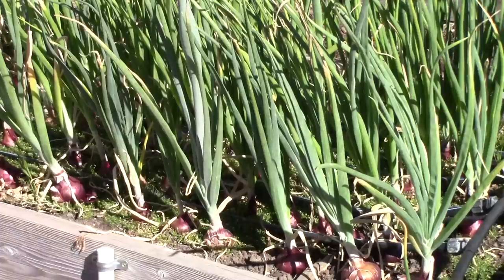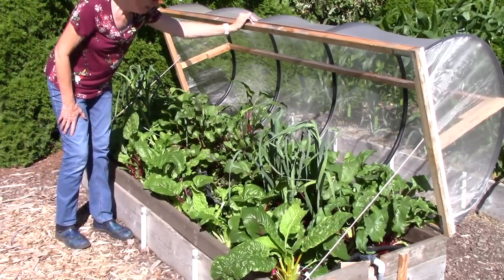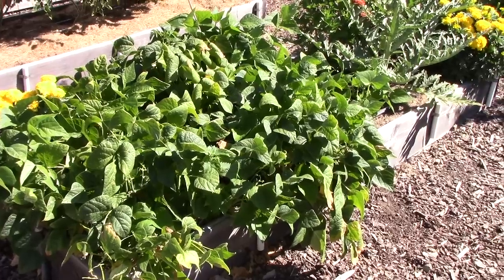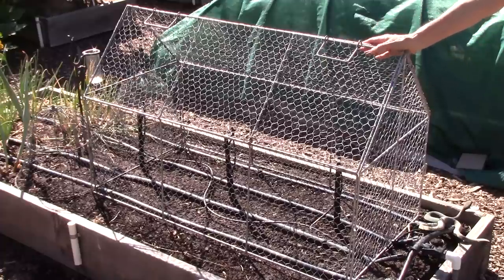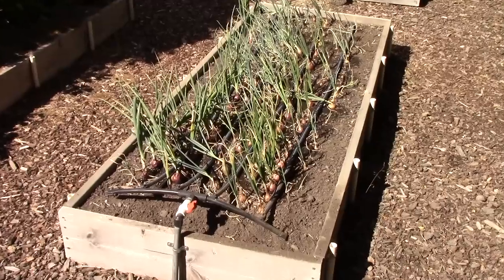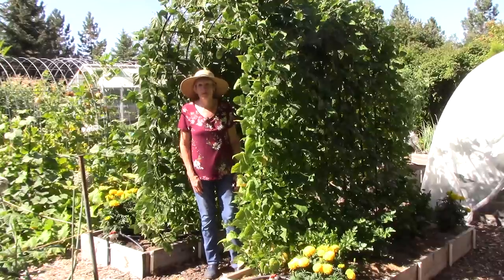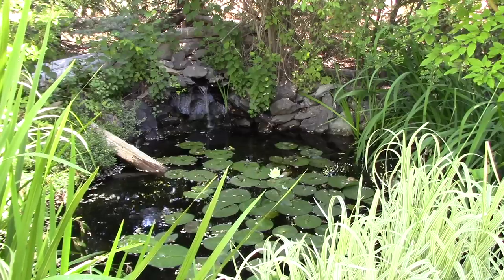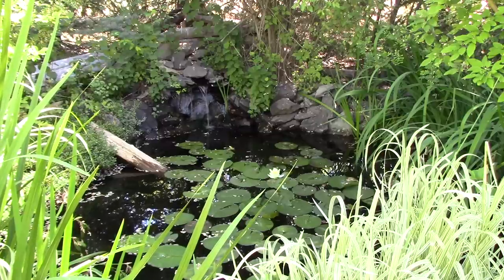Vegetable Garden Tour (August): Everyone Can Grow a Garden (2022) #32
Garden writer Susan Mulvihill takes you on a tour of her vegetable garden in August. She shares "the good, the bad & the ugly" because this has been a very challenging growing season! Susan has lots of helpful tips along the way as well as vegetable variety suggestions. From Susan's in the Garden, SusansintheGarden.com.

You can order a signed copy of Susan's new book, The Vegetable Garden Pest Handbook, directly from her by sending an email to .